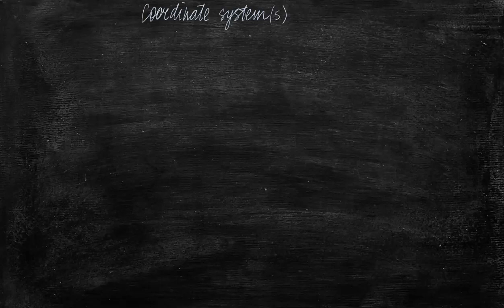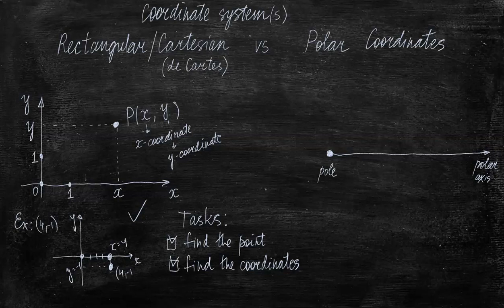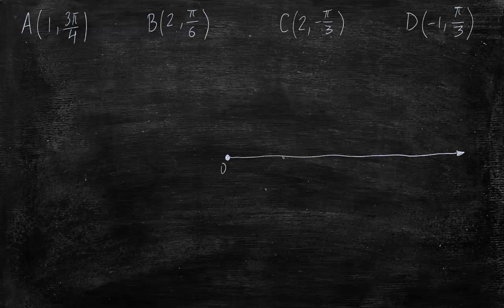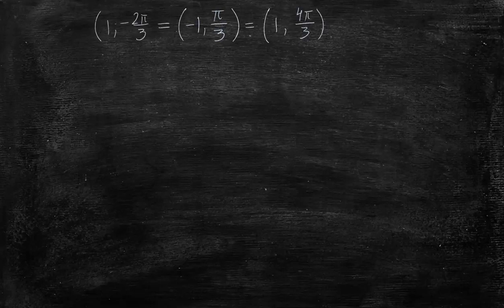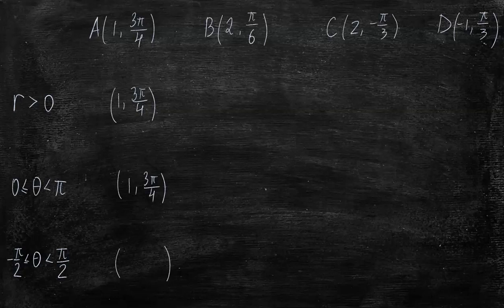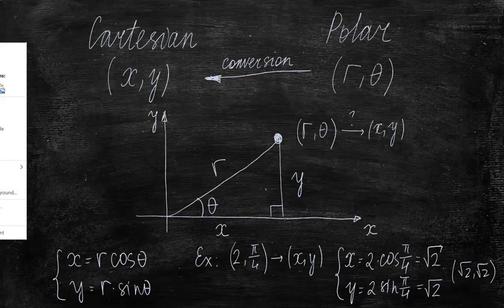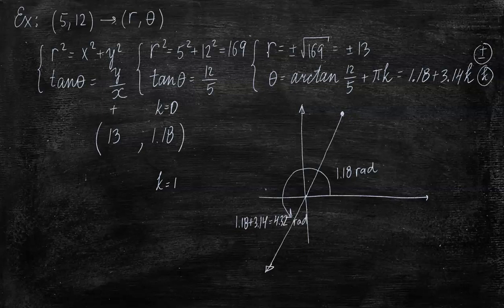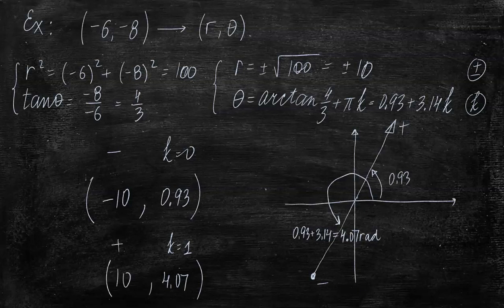Introduction to Polar Coordinates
In this video, I will introduce the idea of polar coordinates, the basic vocabulary, and how to perform simple tasks. To navigate the lecture, you may use the following timecodes:
0:00 Intro
0:05 Review of the rectangular coordinate system
5:06 Introduction to polar coordinate system
11:20 Plotting points in polar coordinate system
17:15 Non uniqueness of polar coordinates
22:58 Finding alternative polar coordinates
26:37 Converting from polar to rectangular coordinates
28:38 Example of converting from polar to rectangular coordinates
29:55 Converting from rectangular to polar coordinates
32:39 Example of converting from rectangular to polar coordinates in Q1
36:05 Example of converting from rectangular to polar coordinates in Q2
39:00 Example of converting from rectangular to polar coordinates in Q3
41:25 Outro